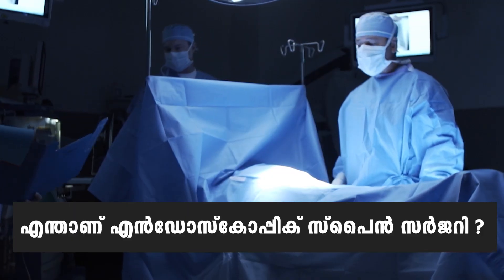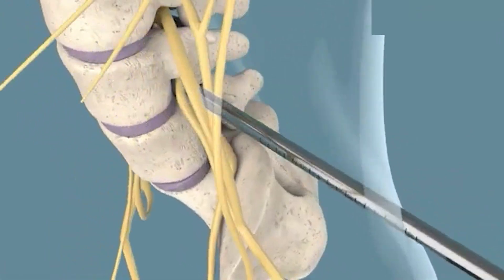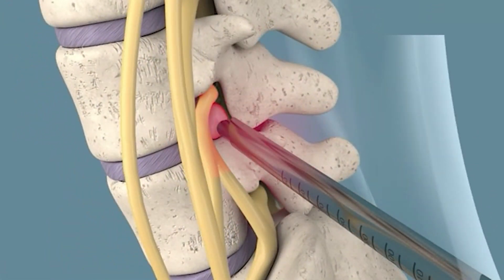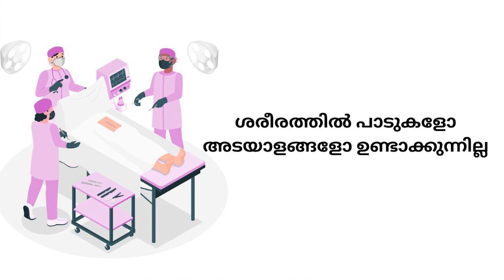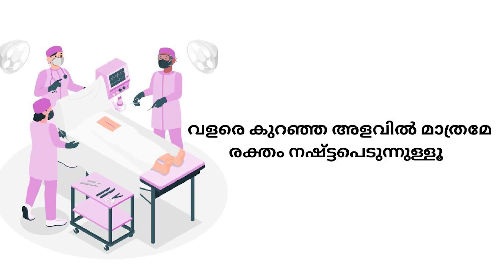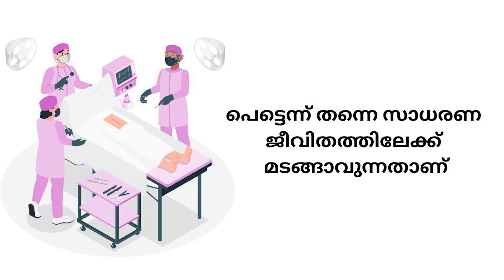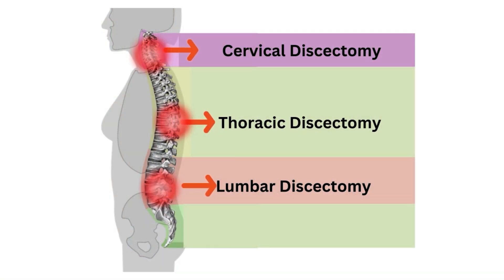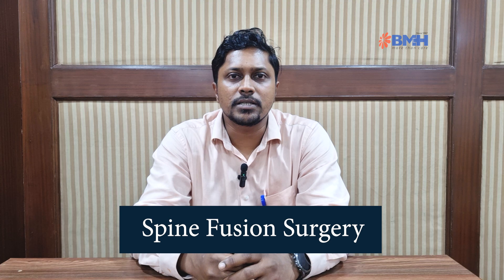എൻഡോസ്കോപ്പിക് സർജറി | നട്ടെല്ലിലെ താക്കോൽ ദ്വാര ശസ്ത്രക്രിയ അടുത്തറിയാം | Endoscopic Spine Surgery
എൻഡോസ്കോപ്പിക് സർജറി - എന്താണ് എൻഡോസ്കോപ്പിക് സ്പൈൻ സർജറി ?  എൻഡോസ്കോപ്പിക് സർജറിയെ ക്കുറിച്ച് അടുത്തറിയാം.

Dr. Sandesh Pacha
Senior Consultant - Spine Surgeon
Baby Memorial Hospital, Kozhikode

(endoscopic surgery,spine surgen,back pain,endoscopy,key hole surgery, key hole operation)